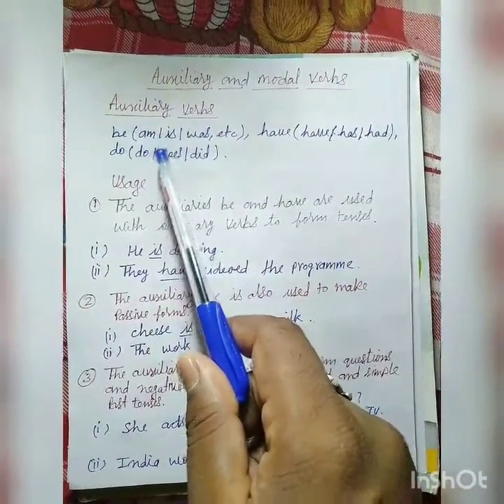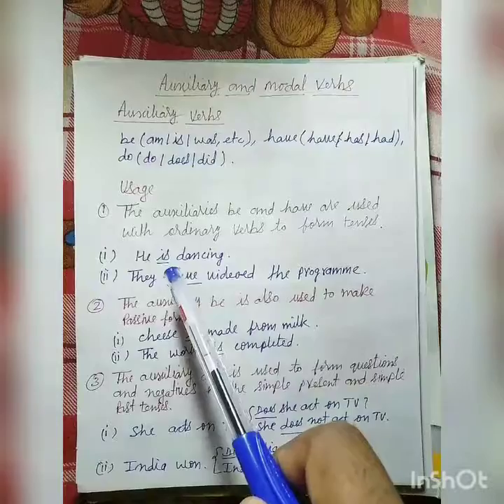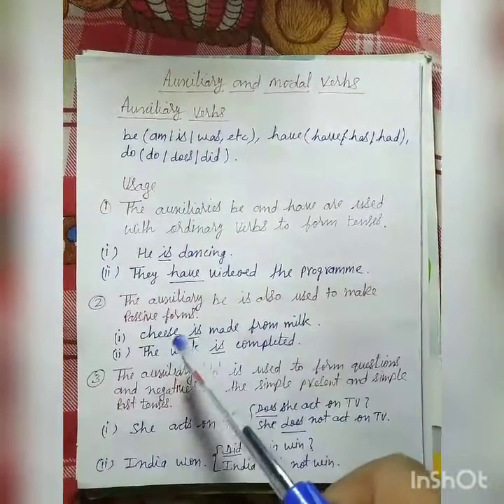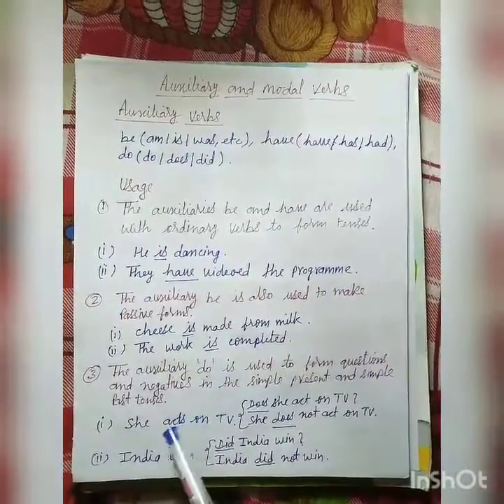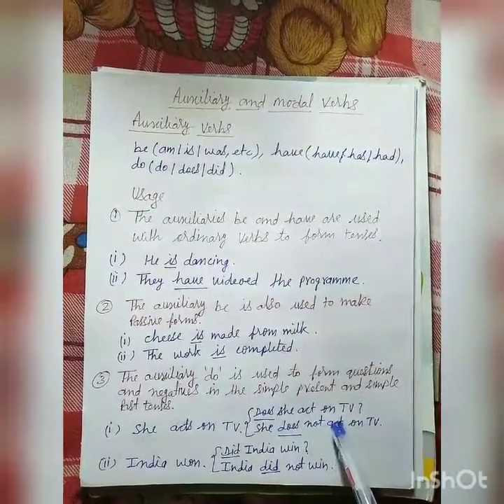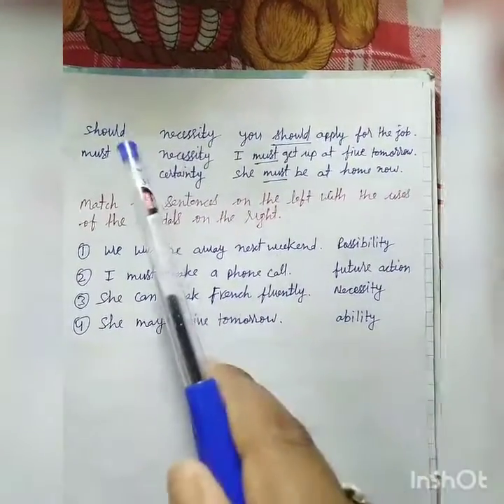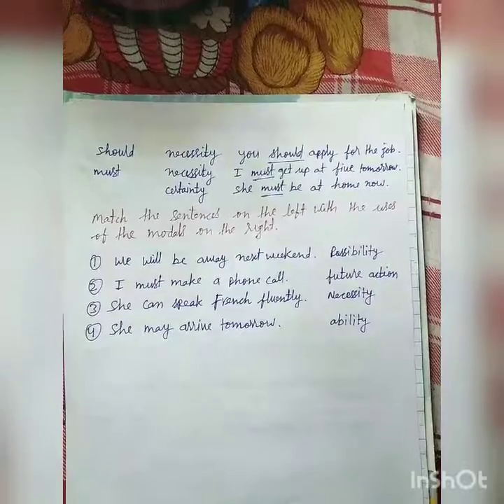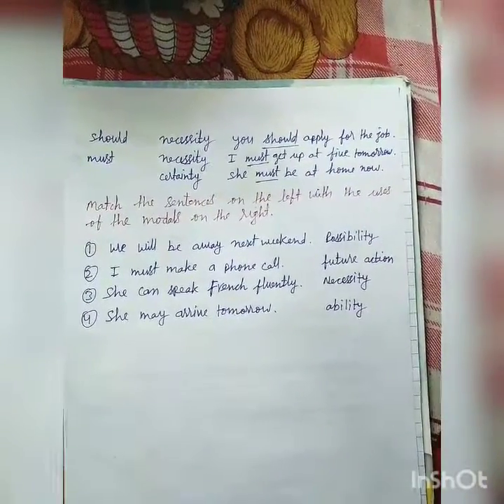Auxiliary verbs and modals